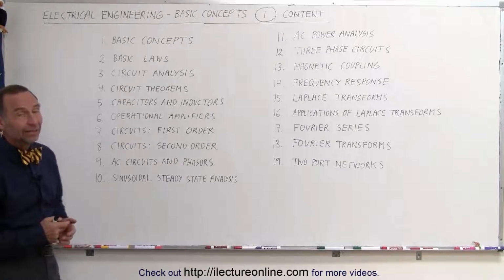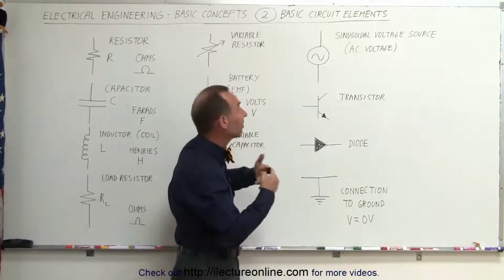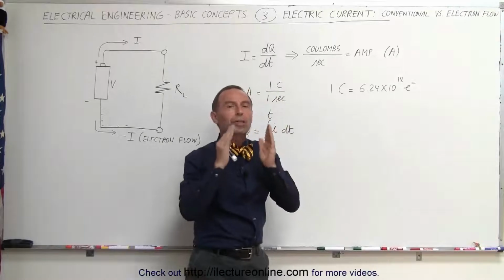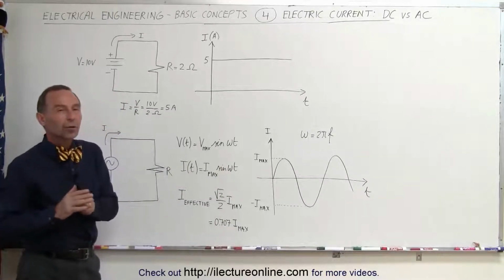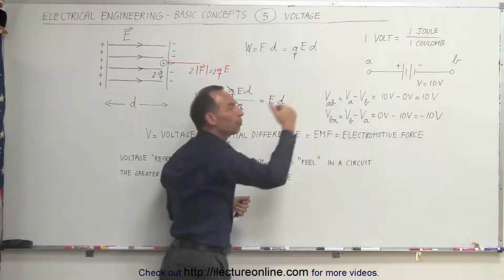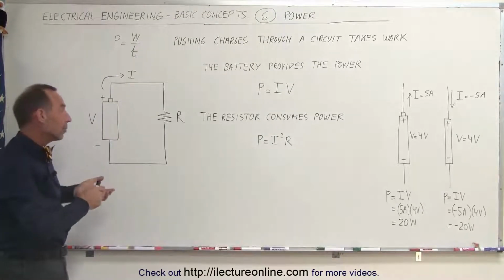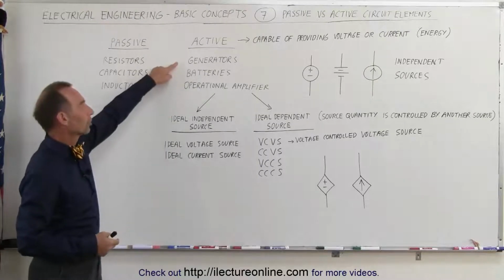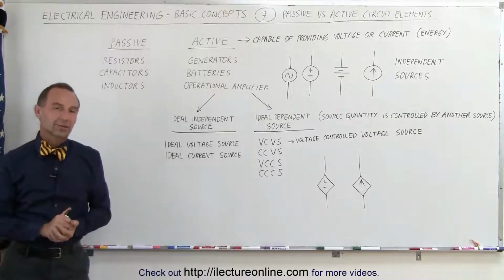Electrical Engineering Basic Concepts by Michel van Biezen